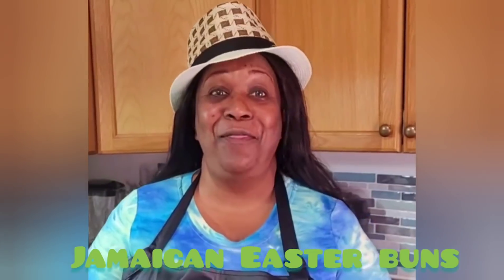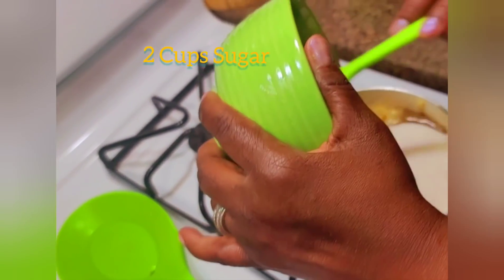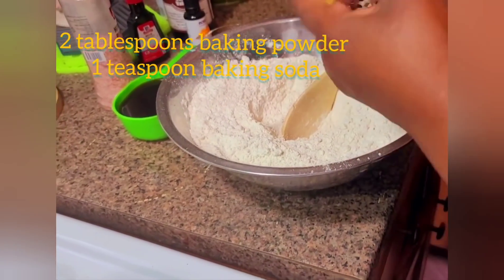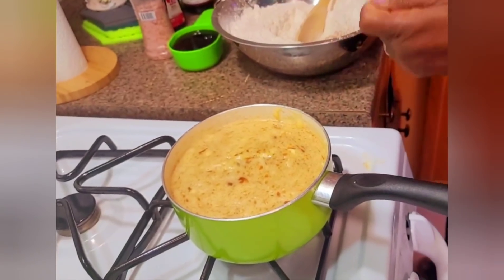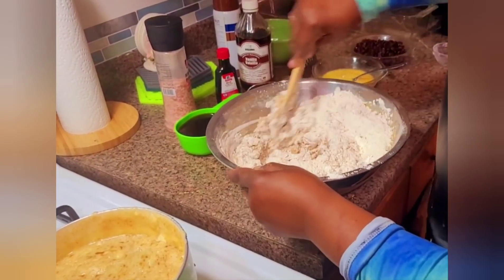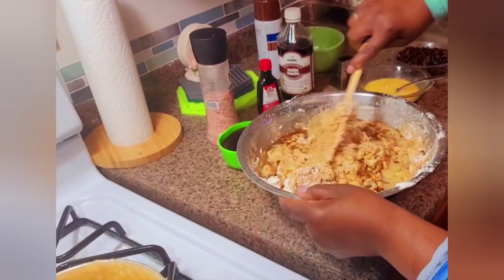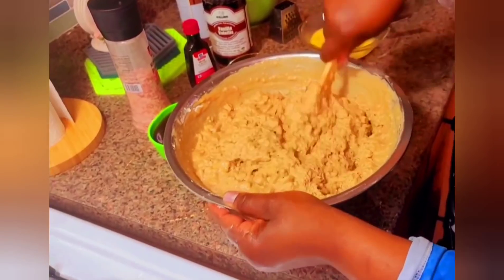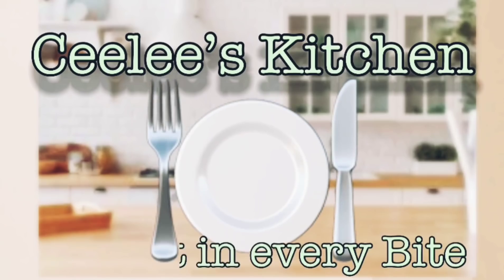Jamaican Easter Bun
This bun is similar to a sweet bread with spices and raisens, its a traditional sweet treat that is eaten throughout the year by many people.   During the Easter season in Jamaica, West Indies it's traditional in every home to have bun and cheese as a meal with Fried fish, in my household when I was a child my mom baked her own buns and gave it to the neighbors and friends as a Easter gift with a quarter pan of cheese to compliment it.

I decided to take a page from my mother's  book and do the same this Easter season